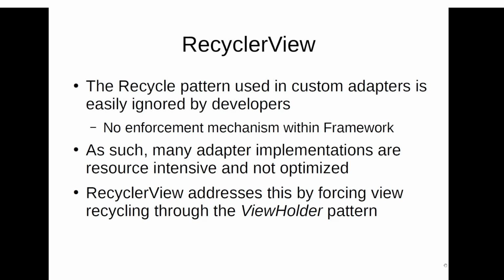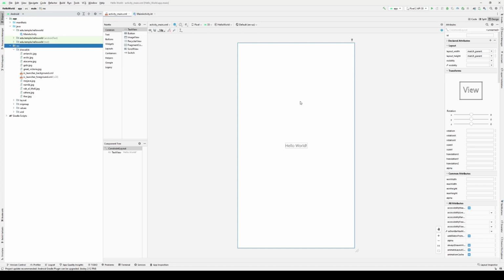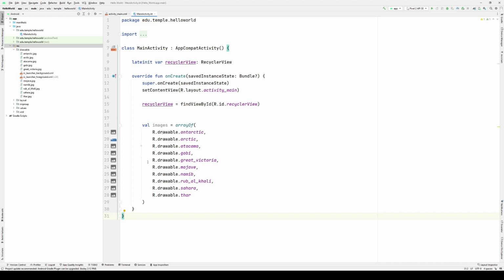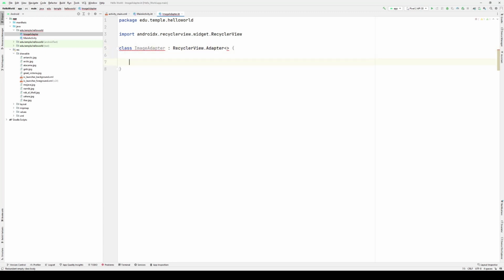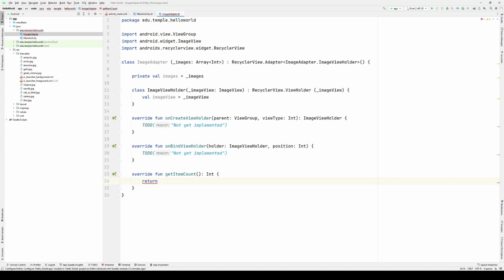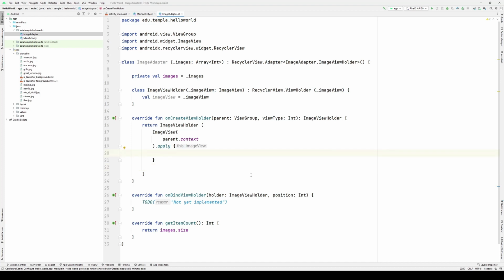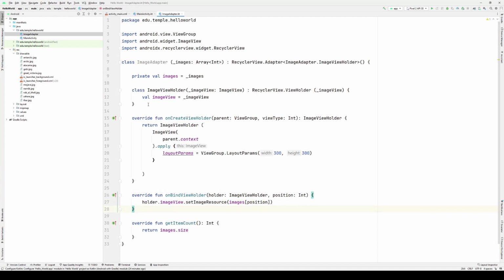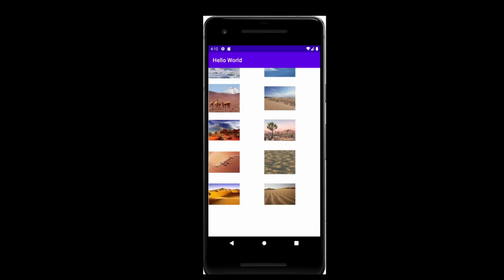RecyclerView (1 of 2): Displaying Views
Using a RecyclerView with an Adapter, ViewHolder, and Layout Manager